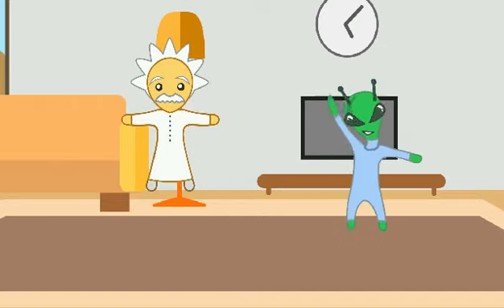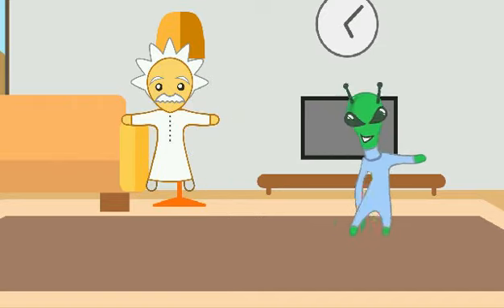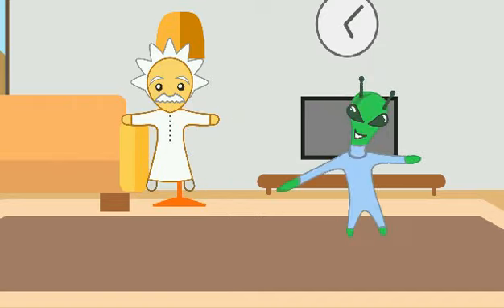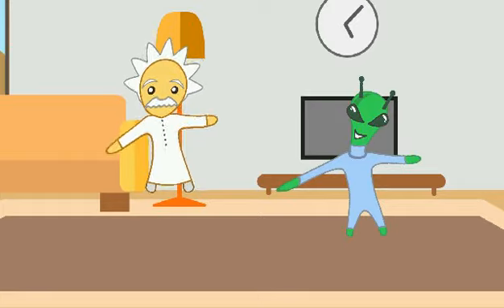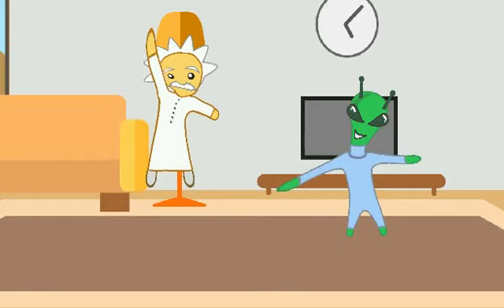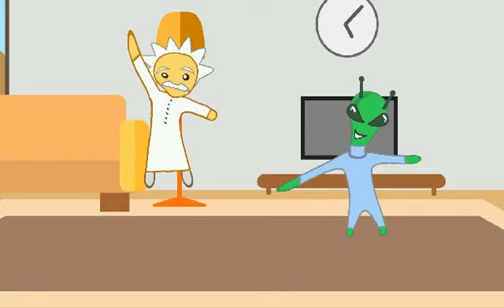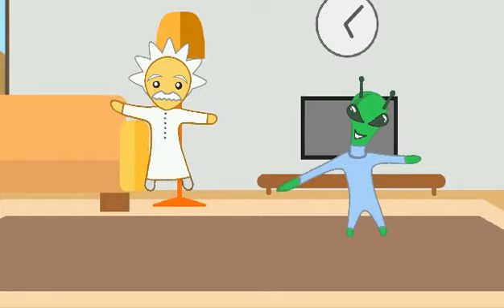YouTube math!!!!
THE MAIN TH OF LIKES
Created with I, Animator app